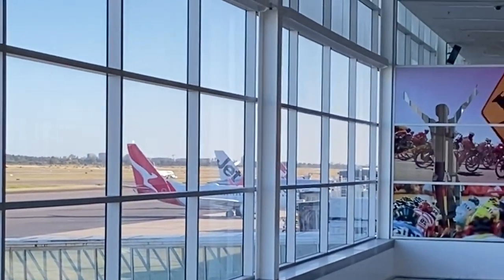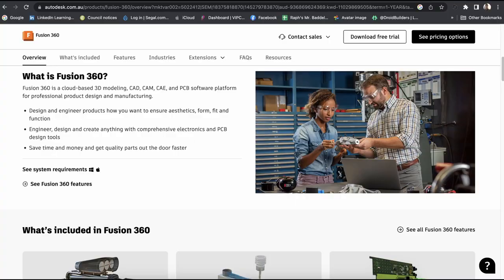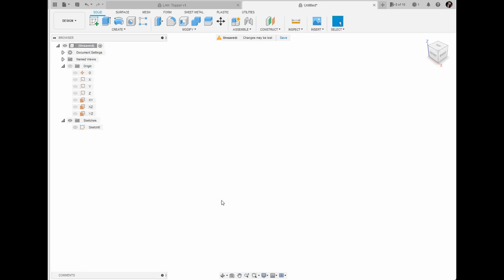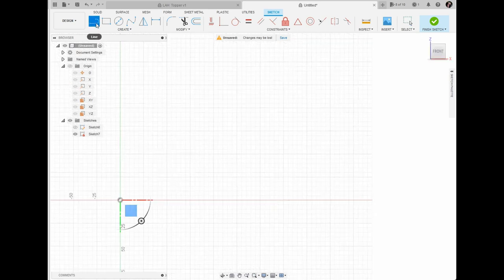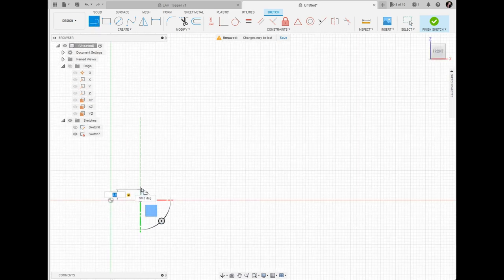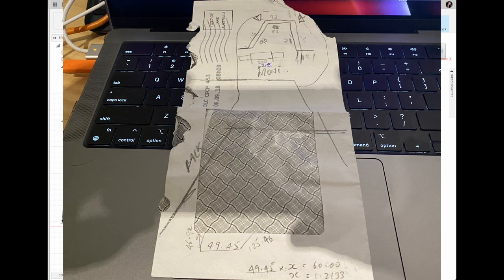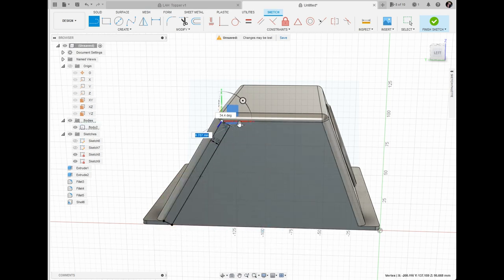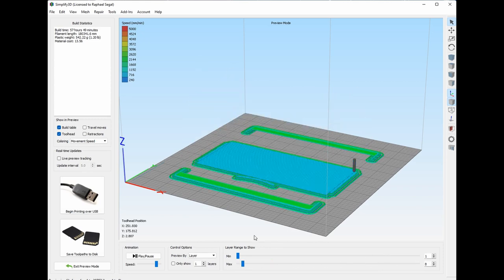Data East Last Action Hero - Topper repair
This is a repair i did for my brother's Last action hero pinball machine. I couldn't fix it at his place so I flew home to Adelaide and did it from there.

Programs used in this video:
Adobe Photoshop
Simplify 3d

Thanks Rohan for helping me to do this video.